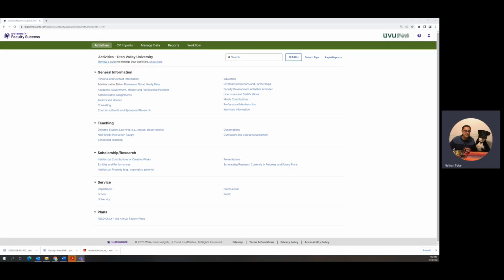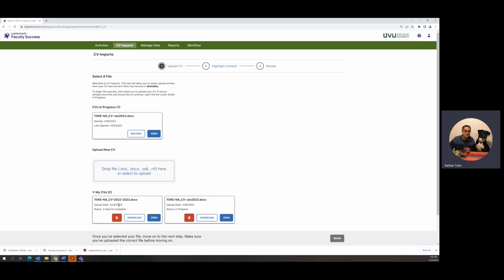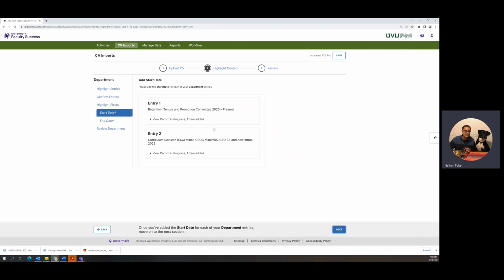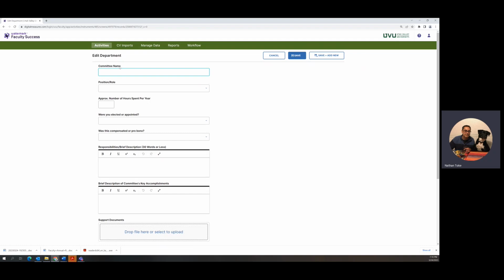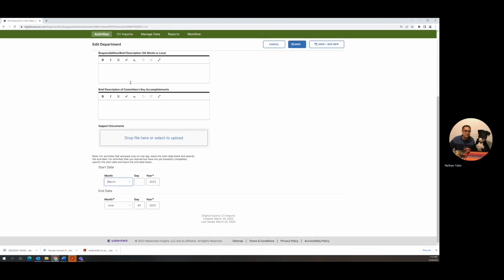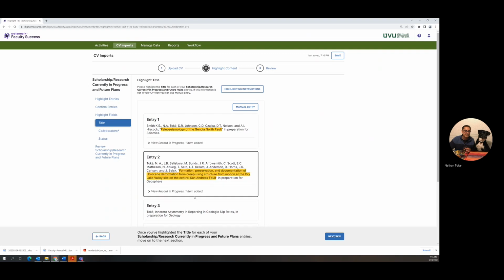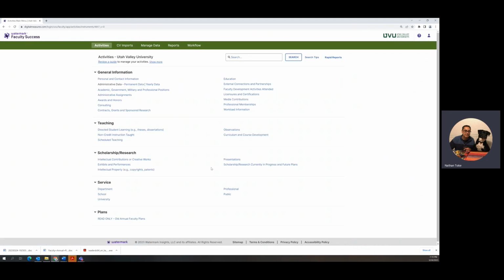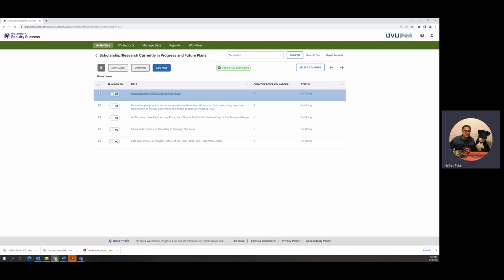Demonstrating Faculty Success Digital Measures Entries into Activity Reports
Use CV Import. Focus on 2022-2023. Highlight, add dates, create and import entry. Then edit entry further within the activity report.